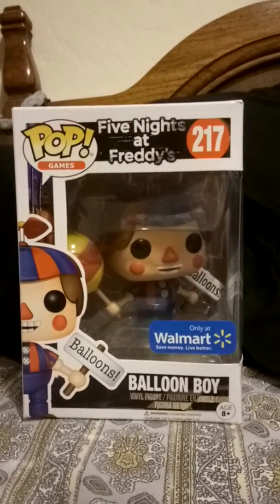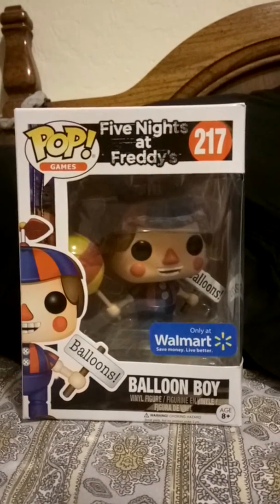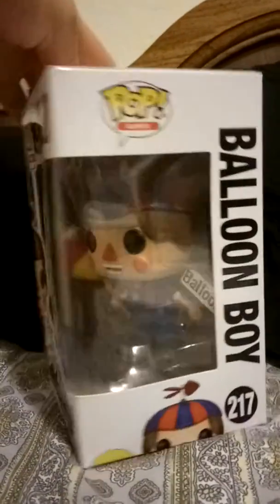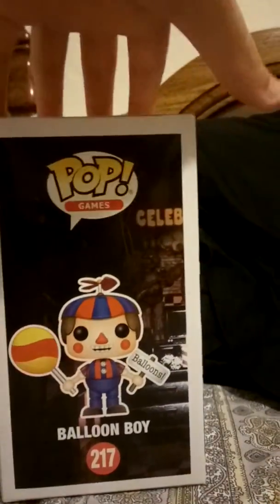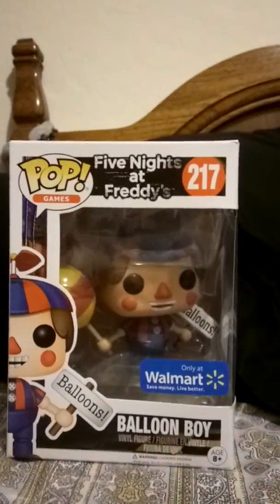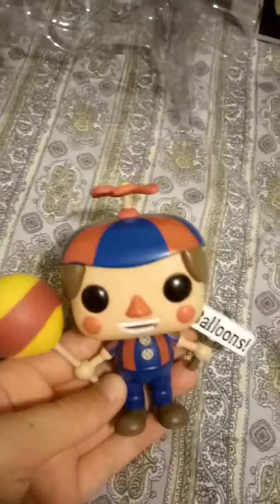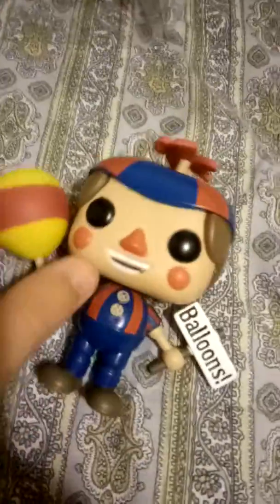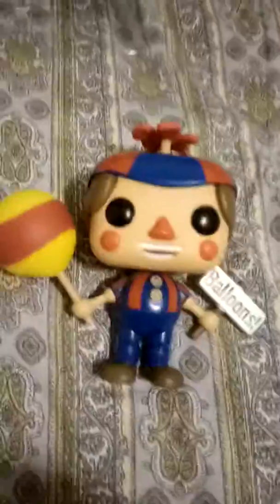Fnaf Funko Pop! Balloon Boy Vinyl Figure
Today, I unbox a Walmart Exclusive Funko Pop Balloon Boy figure!

I forgot to mention in this video, the propeller
does not spin. But who cares?